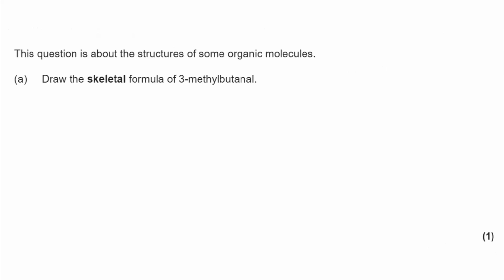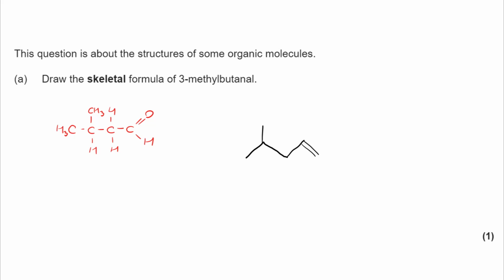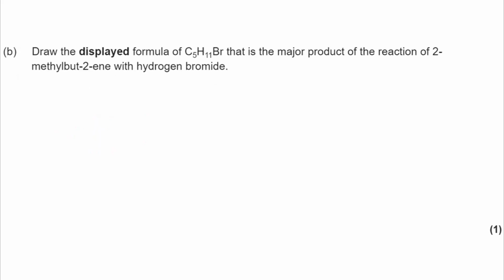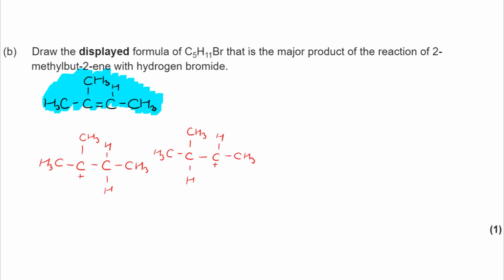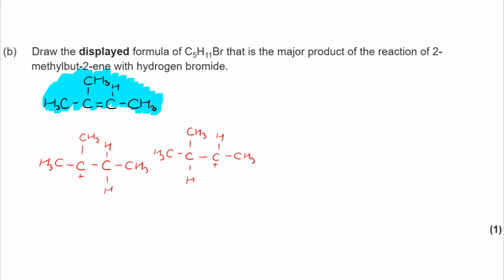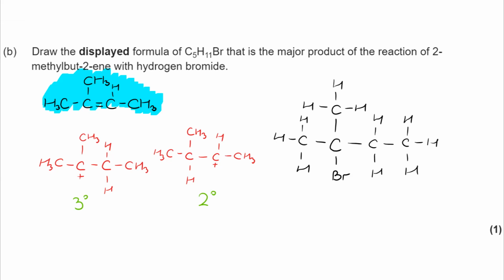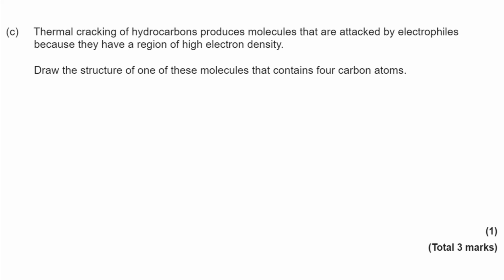Nomenclature and isomerism Q1